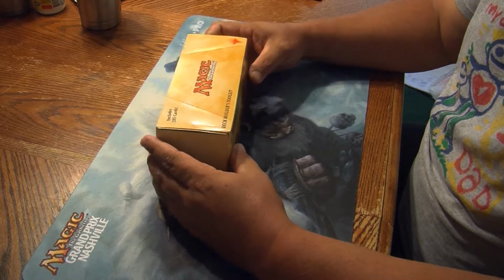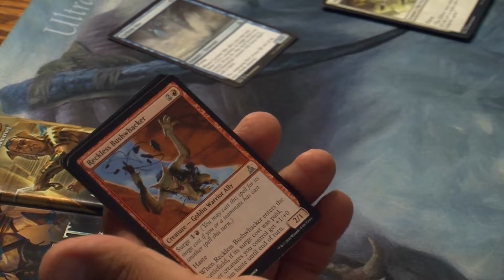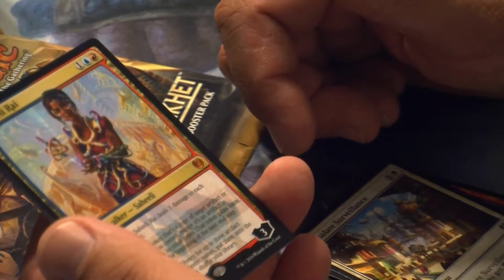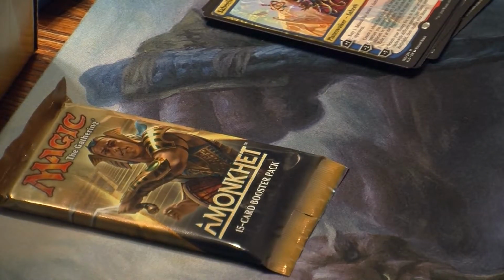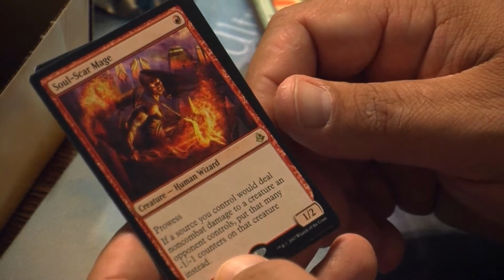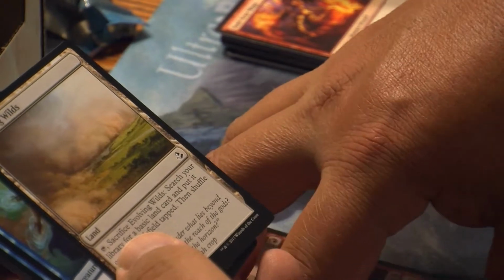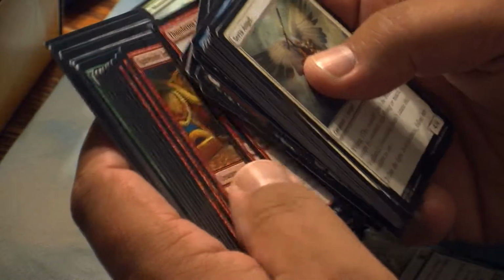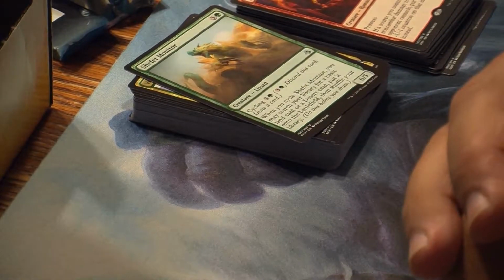Mtn Man Opens A Tool Kit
Remember to support your local game stores, and if you're in central Arkansas join us at our's and make sure to say hello.